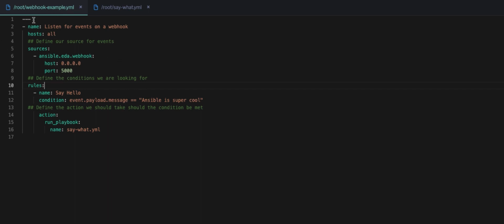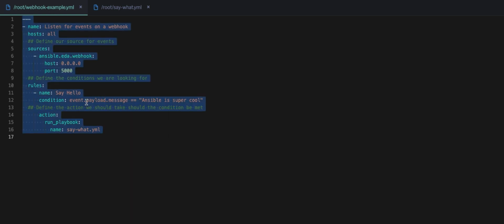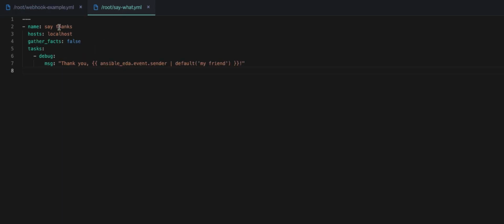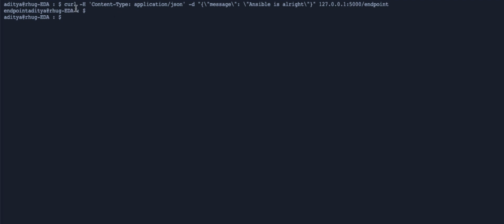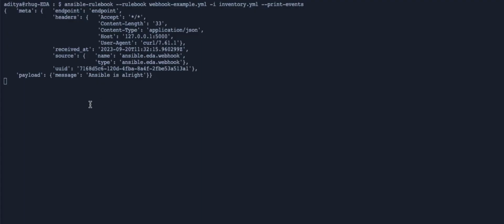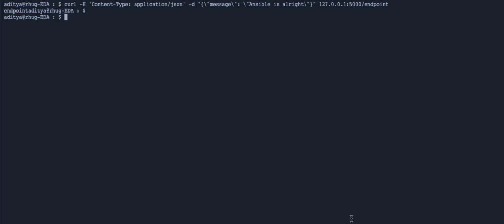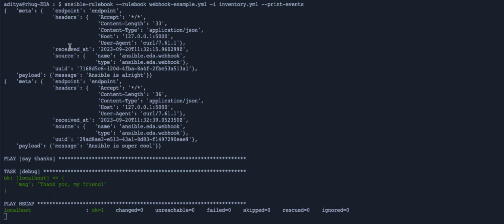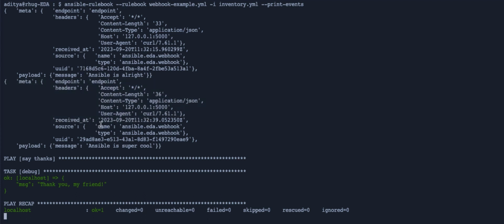Event Driven Ansible - Using webhooks